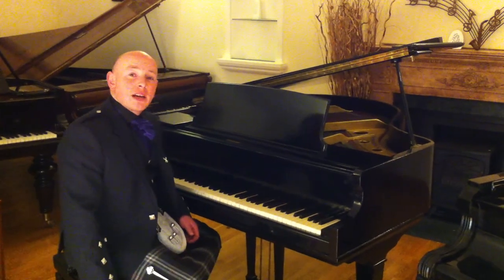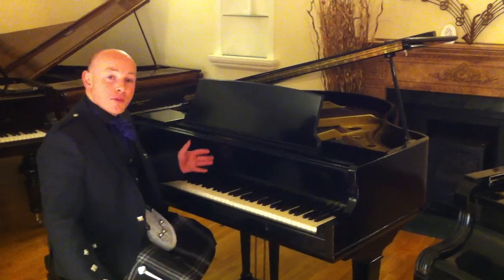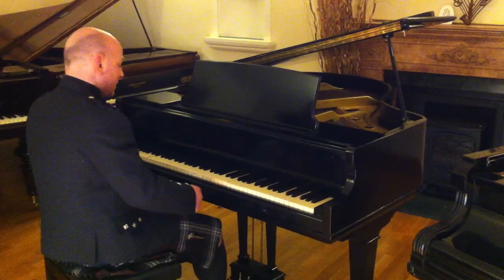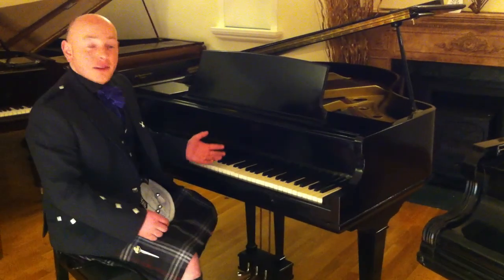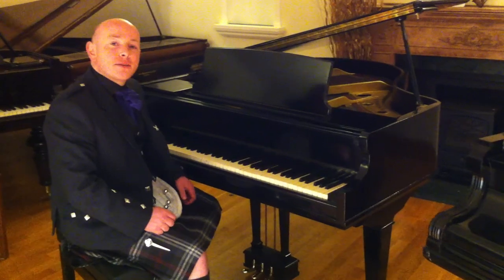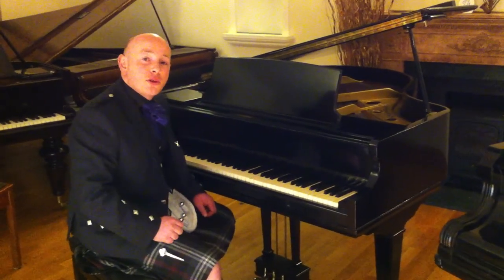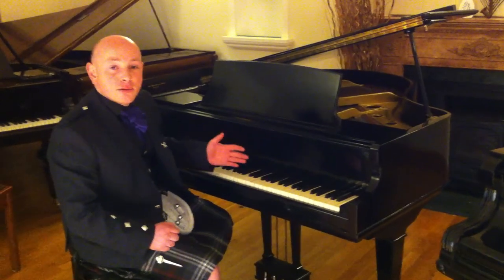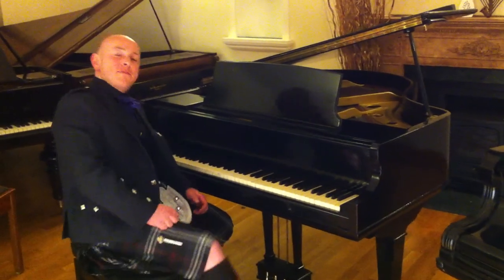Small Kimball Baby Grand Piano Demonstrated By Sherwood Phoenix Pianos